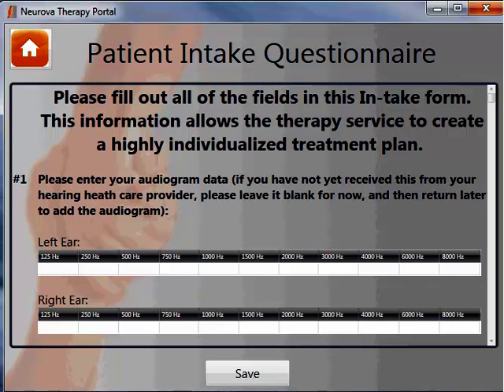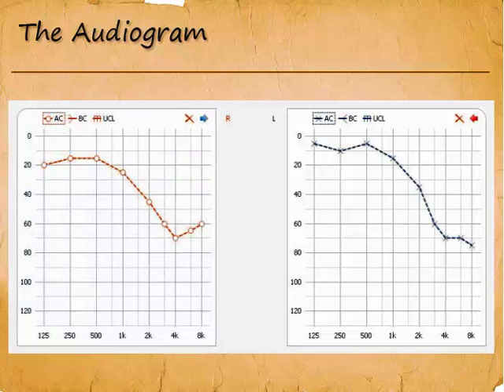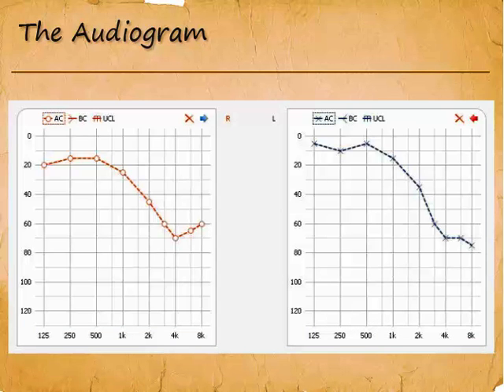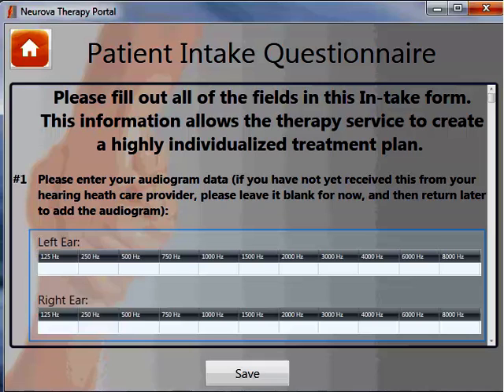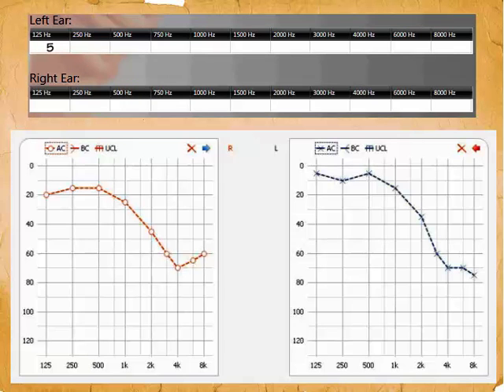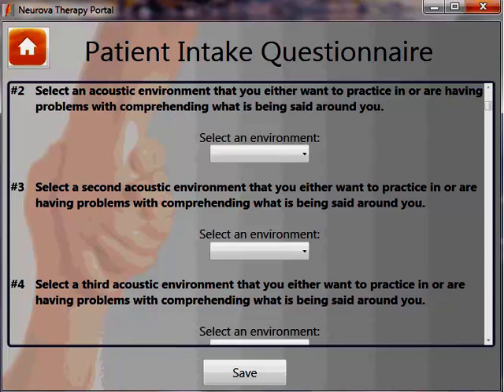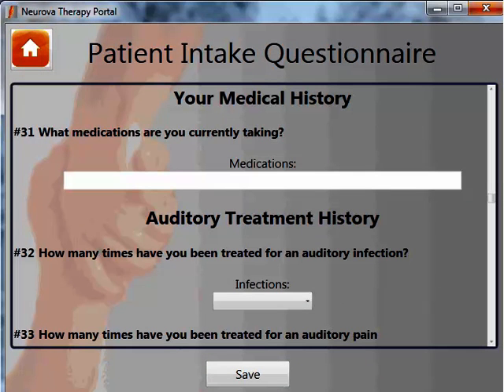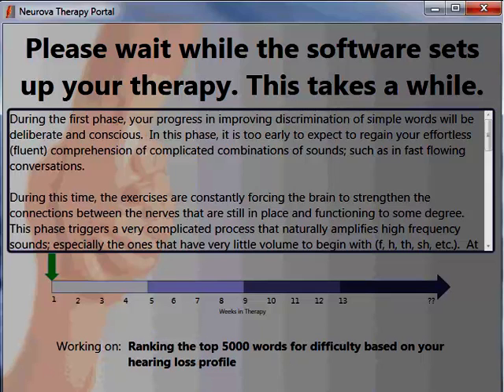How fo fill out the Patient In-Take form